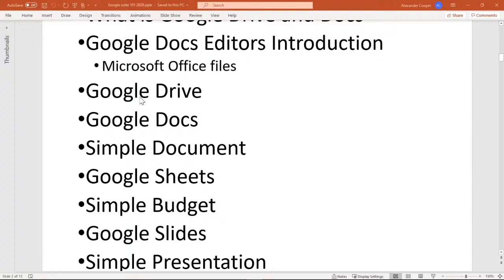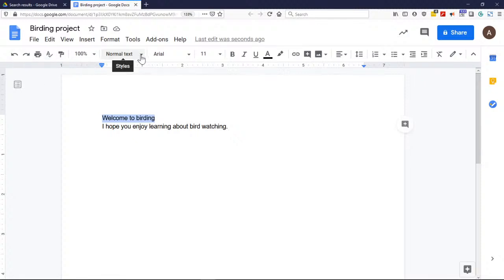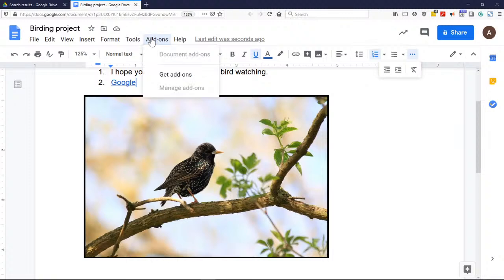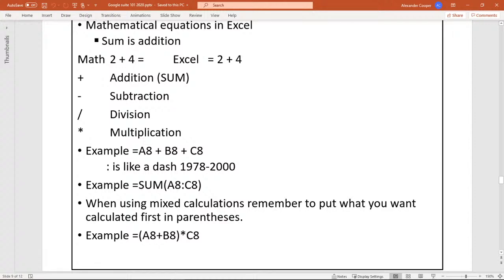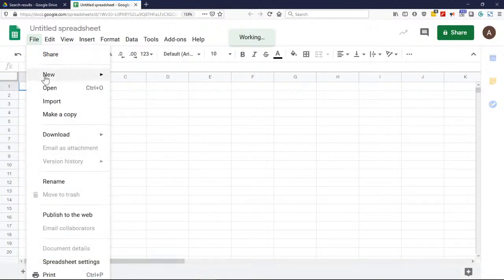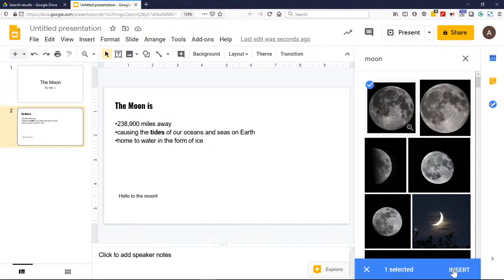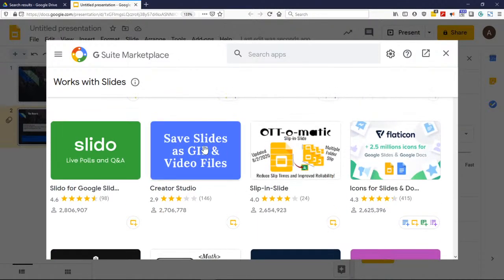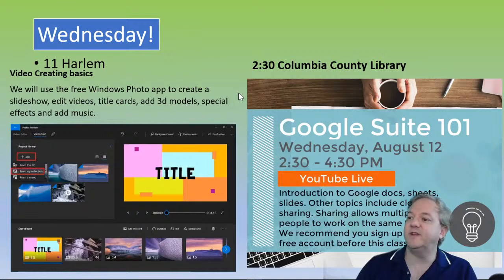Google suite 101 Introduction to Google docs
Google suite 101
Introduction to Google docs, sheets, slides. Other topics include cloud file sharing. Sharing allows multiple people to work on the same file. (Having a free google.com account is recommended)